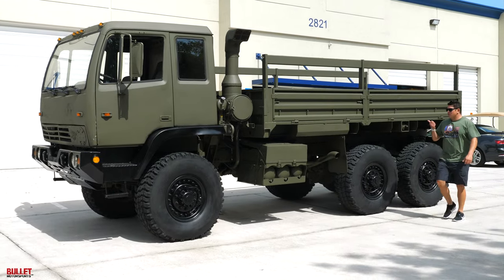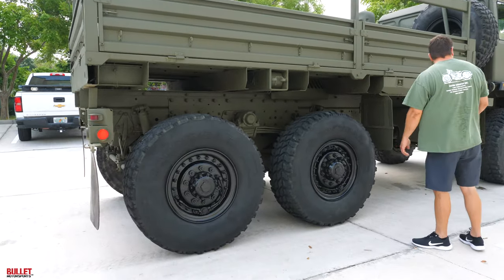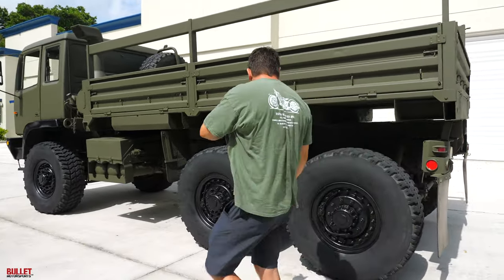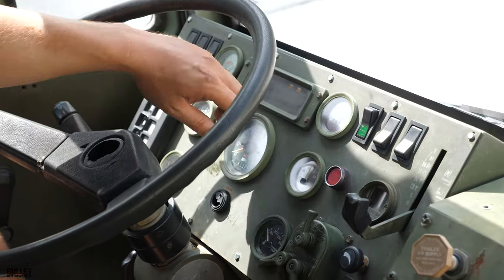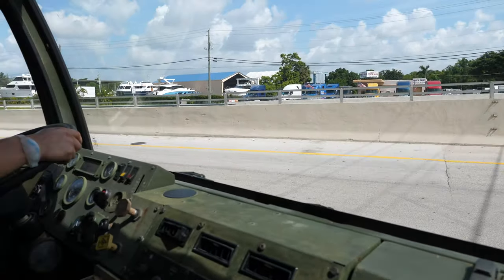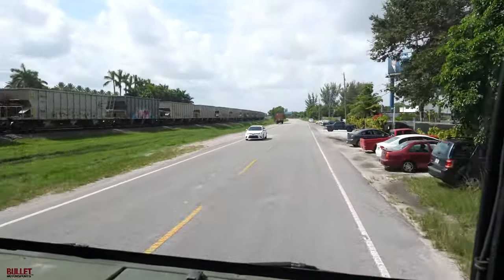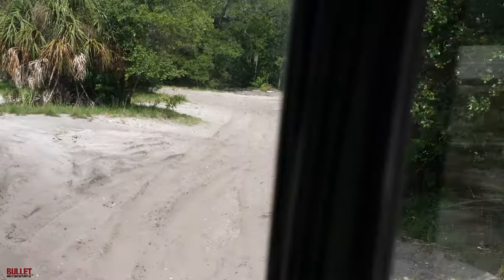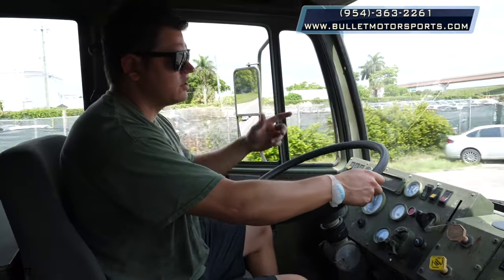1996 STEWART & STEVENSON M1086, Former Seal Team 6 Movie Vehicle! | REVIEW SERIES [4k]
1996 Stewart and Stevenson M1086 6x6 Utility Vehicle. Runs and drives excellent,
perfect for export or heavy farm work. 27,623 Miles on the Cat 3116 290hp motor.
Former Movie truck!